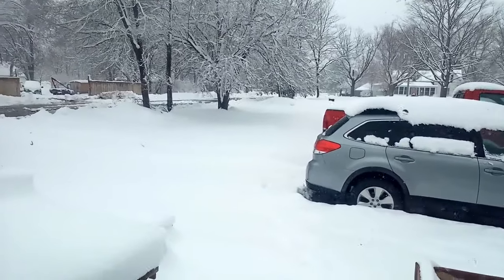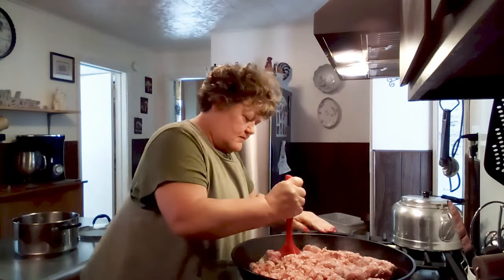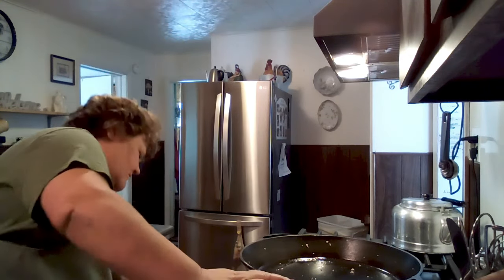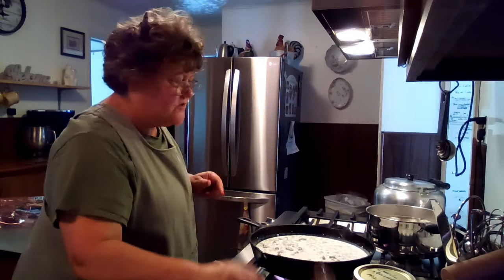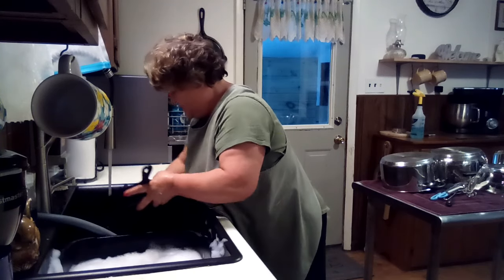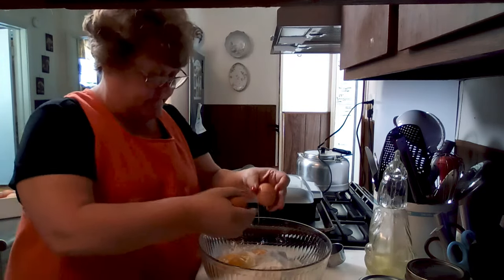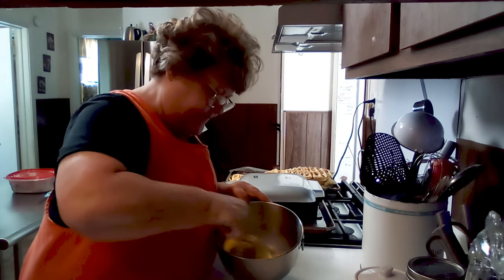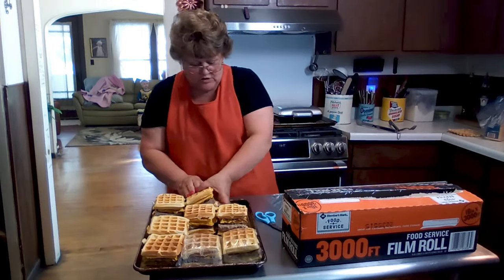A Big Freezer Cooking Day || Homemade Waffle Breakfast Sandwiches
Basic Waffles
1 C Flour
1 Tbsp. Sugar
1 tsp. Baking Powder
1/4 tsp. salt
1 Egg
1 C. Milk
2 Tbsp. Oil or Melted Butter

Items I Use In My Kitchen & Videos
2 x 3 Stainless Table
COSYWAY Counter top Dishwasher
Reusable Gallon Freezer Bags
17 Inch Cast Iron Skillet
Large Food Storage Containers
Cotton Linen Apron
Zip Lock Bag Holders
30 Quart Stainless Mixing Bowl
Organizer Case For Seeds
All American 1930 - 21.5qt Pressure Cooker/Canner.

Donations are always welcome and will be used to keep producing videos...Thank you so much for all your support..

Snail Mail :
Renea wayna
Kaleva, MI.
49645